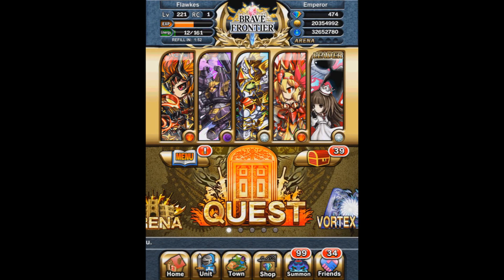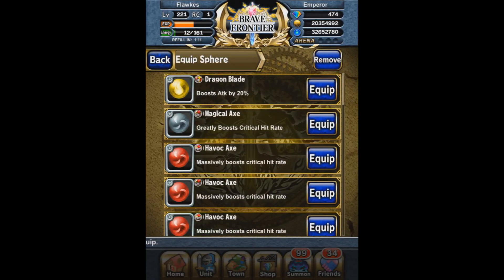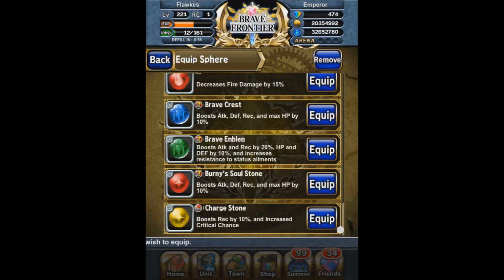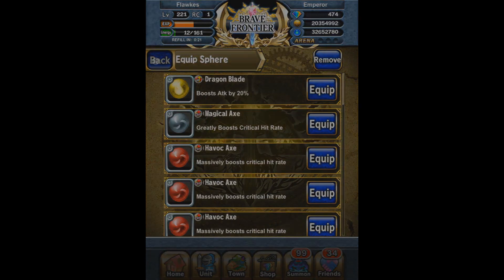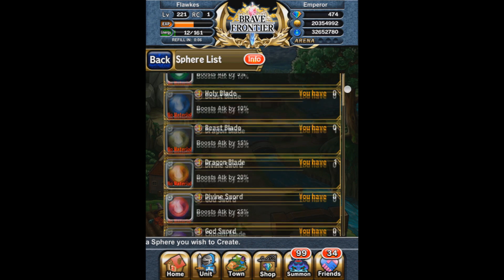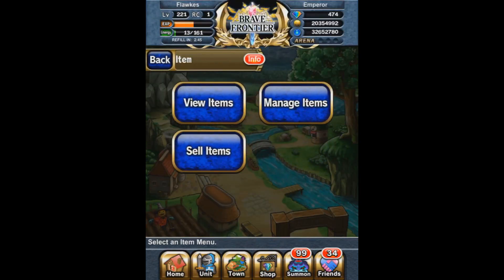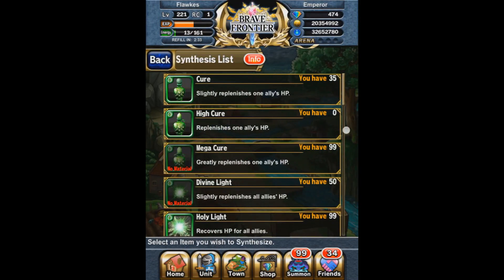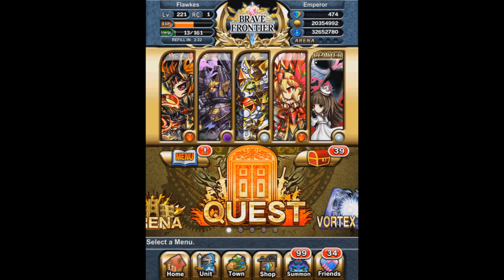Brave Frontier: Equip Sphere Tip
Flawkes shows you how to quickly scroll down your long list of spheres on the equip page.